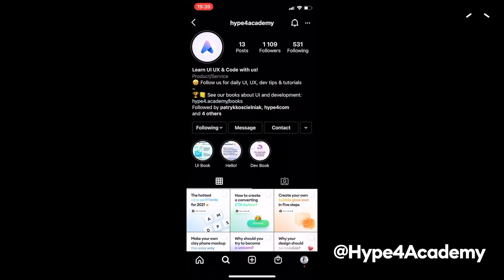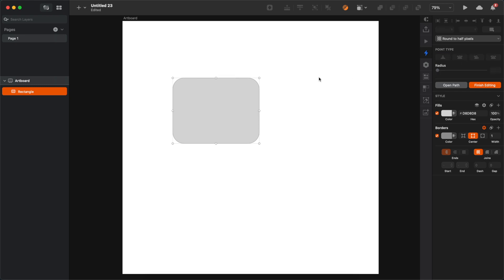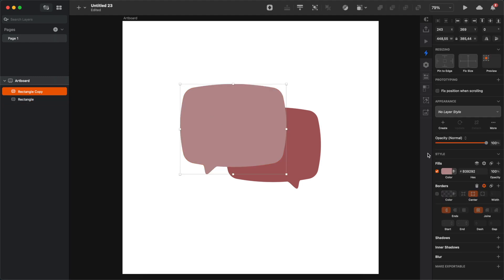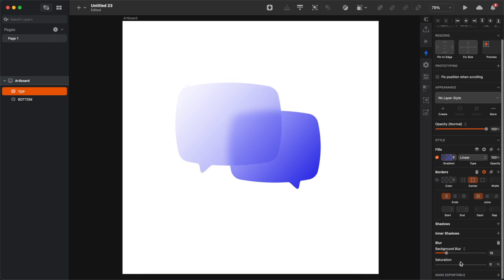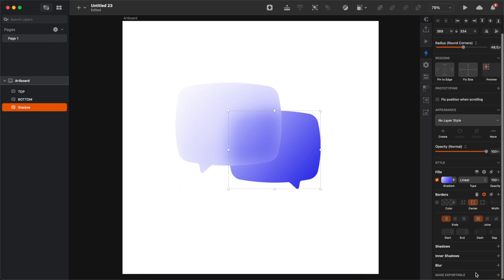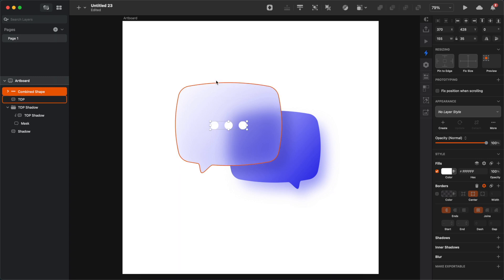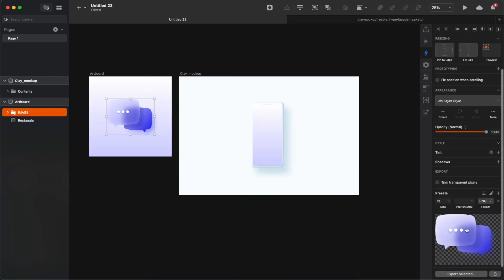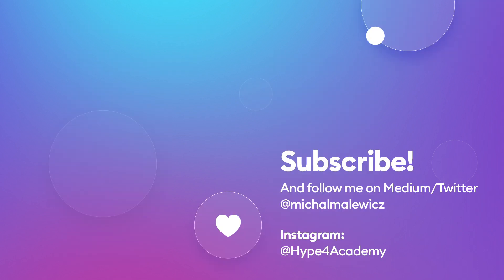Glassmorphism Chat Bubble illustration Tutorial - Free UI Design Tutorial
In this short, 5 minute tutorial I will show you how to achieve the effect of a glassmorphic chat bubble, with all its 3D glory. It's a perfect way to learn the basics of UI illustration and make your UI or UX portfolio projects shine. This is done in Sketch but it works exactly the same in Figma, so you can follow along no matter which ux design tool you use.This is a part of my free UI Course basics that you can find on this channel. You can learn proper UX and UI design techniques with these simple to follow videos. I will tell you all about alignment, spacing, fonts, colors and how to make that design look better.